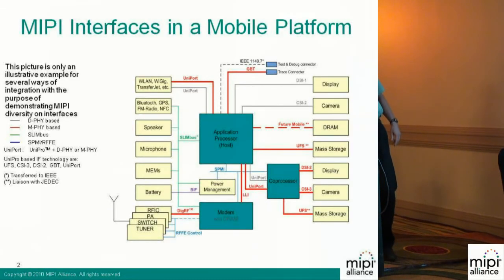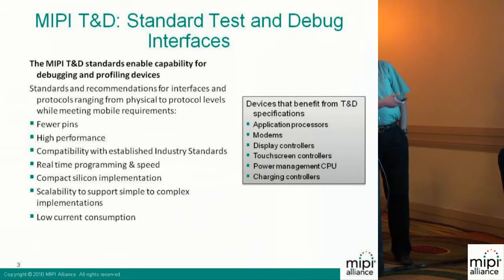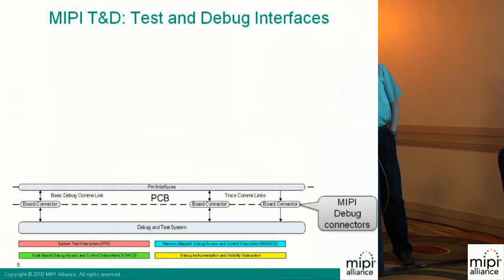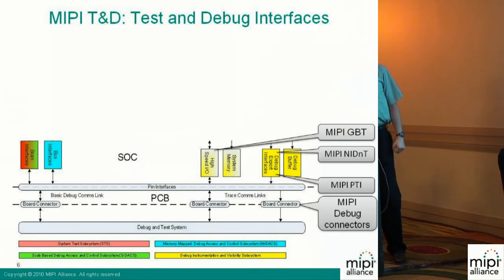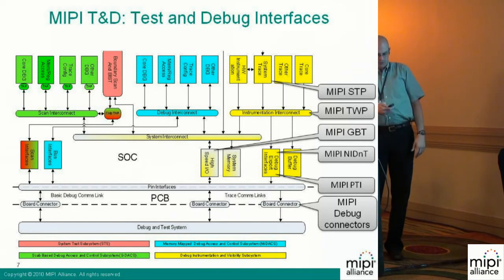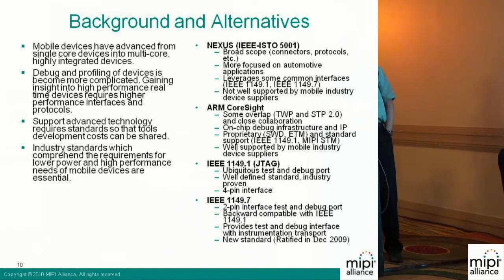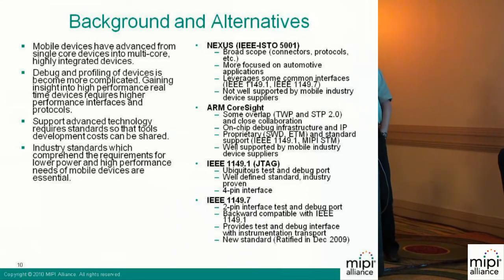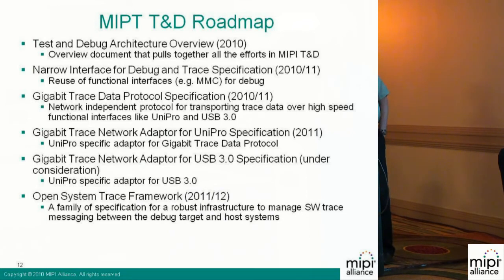MIPI Alliance Test and Debug WG Overview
Gary Cooper of Texas Instruments provides an overview of the MIPI Alliance Test and Debug Working Group.

The Test & Debug Working Group was established to enable the best test and debug support in all stages of mobile chip and equipment development. The specifications target hardware and software interfaces between systems-on-a-chip (SoC) and tools supporting test and debug. Key objectives of these standards are enabling low cost solutions and improving interoperability of hardware and software. To WG cooperates with other industry and standardization bodies to ensure alignment with related standards and technologies.